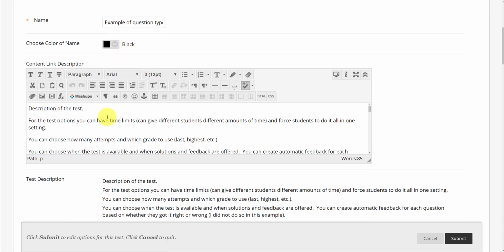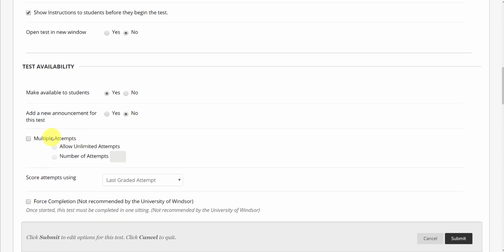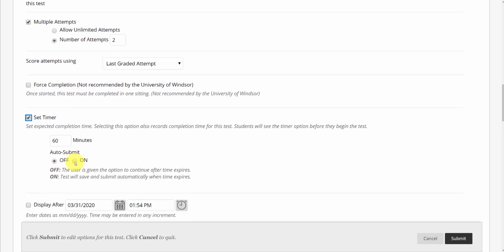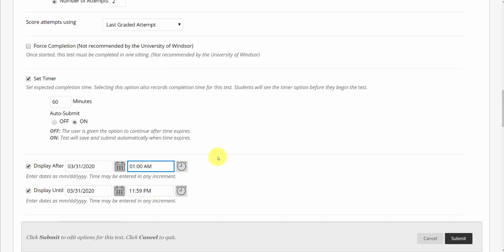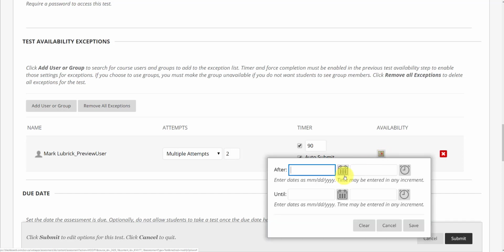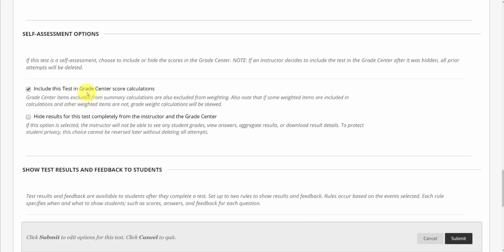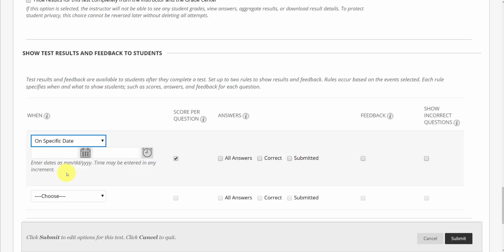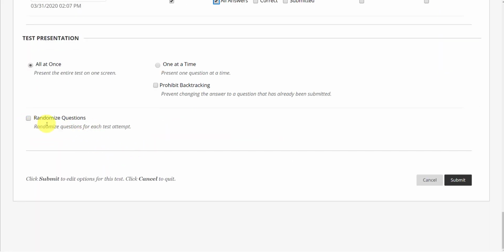A detailed review of the test options in Blackboard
This is a detailed review of all of the options within a Blackboard test and why you may or may not want to use them.